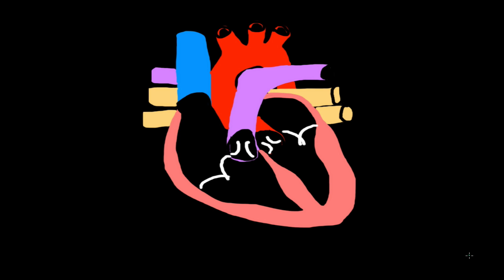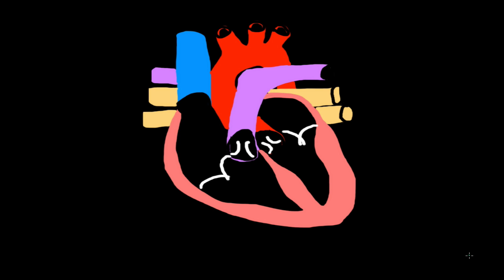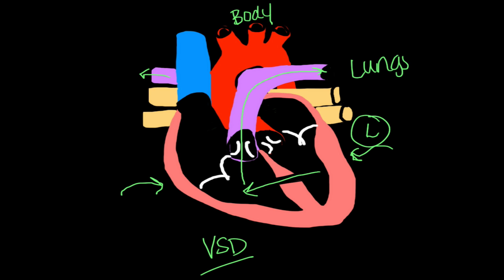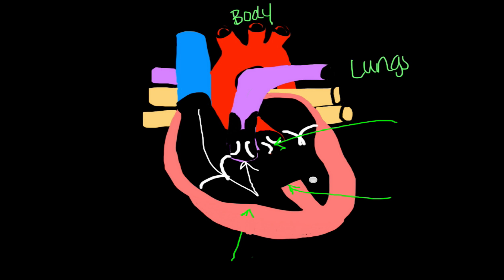Working your way through Cardiac disorders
The heart can be an overwhelming organ to learn about in nursing school, but with some basic thinking and understanding, you can make sense of all the congenital disorders you’ll learn about. Let’s explore some cardiac disorder groups!